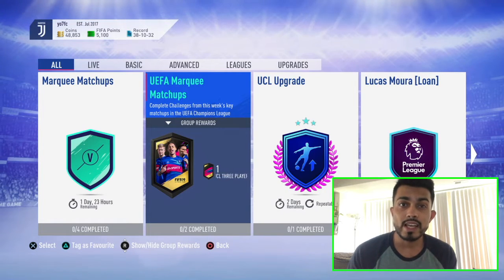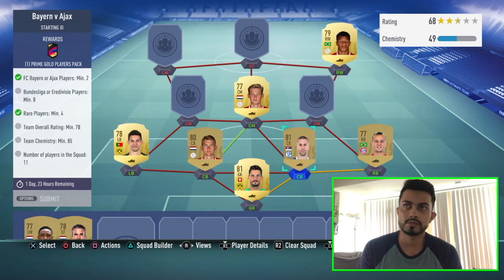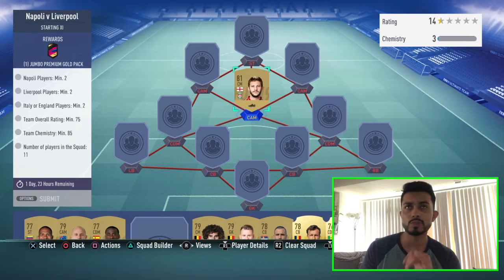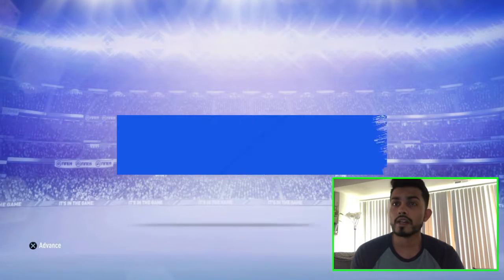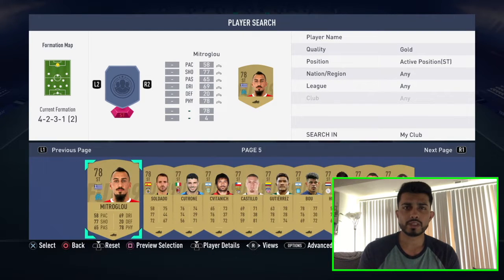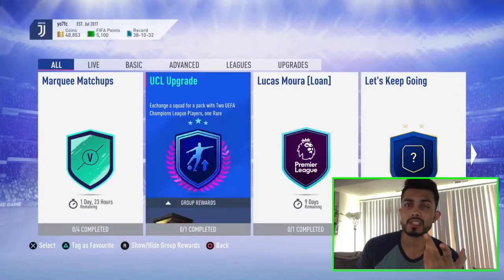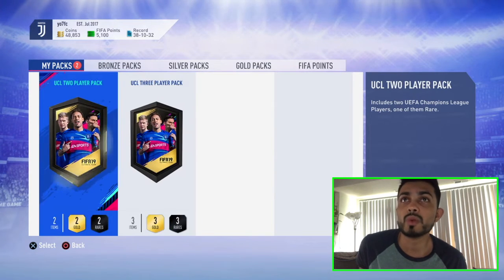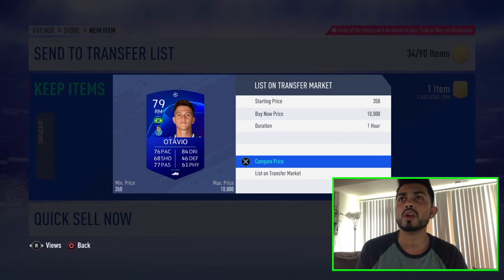FIFA 19!!! HUGE UCL SBC Pack Opening!!! EA TROLLED US.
FIFA 19 Ultimate Team RTG!!!

Thanks for stoping by my channel!!